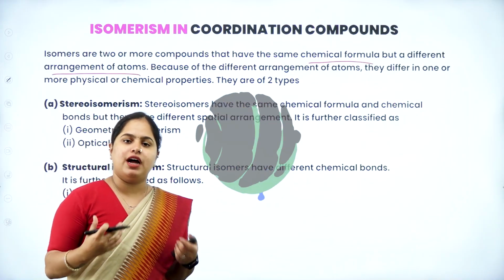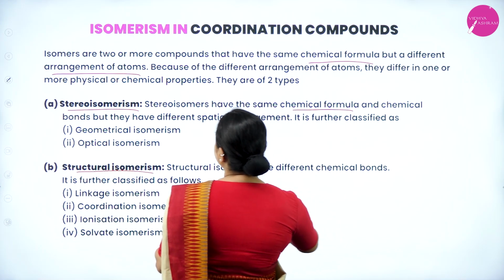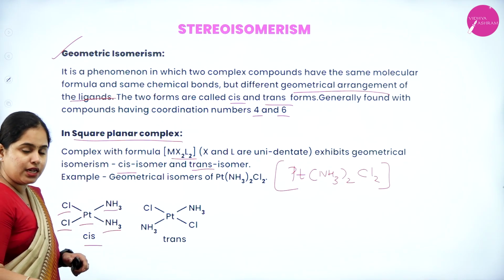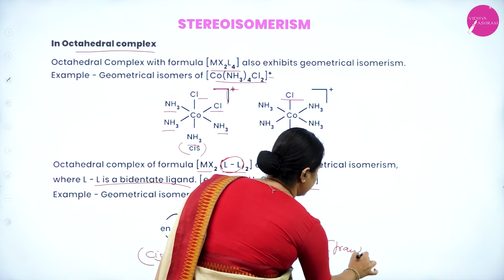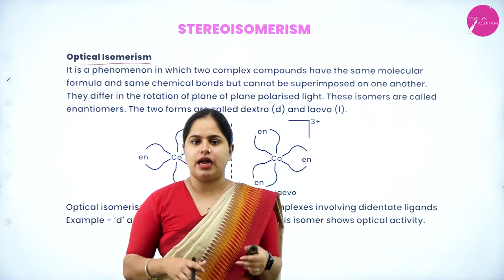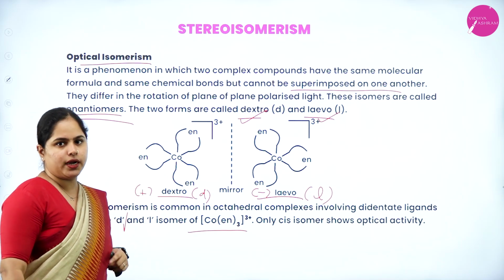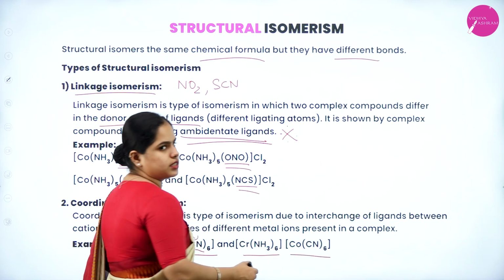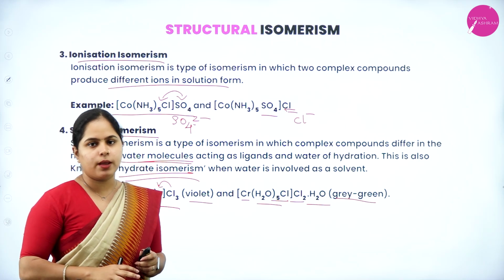DAY 25 | CHEMISTRY | II PUC | COORDINATION COMPOUNDS | L3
Class : II PUC
Stream : SCIENCE
Subject : CHEMISTRY
Chapter Name : COORDINATION COMPOUNDS
Lecture :  3